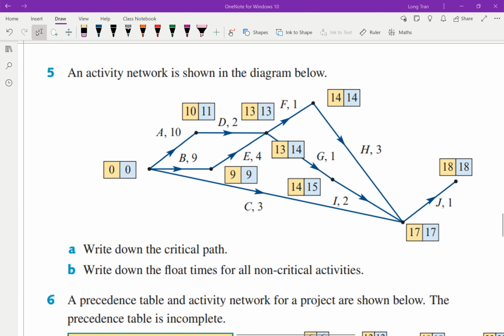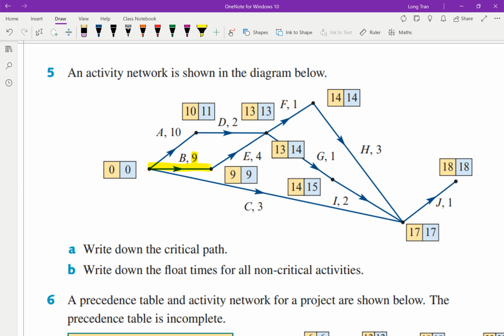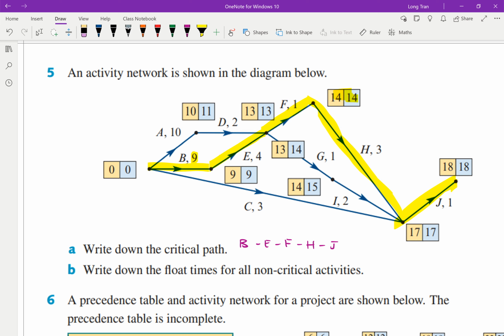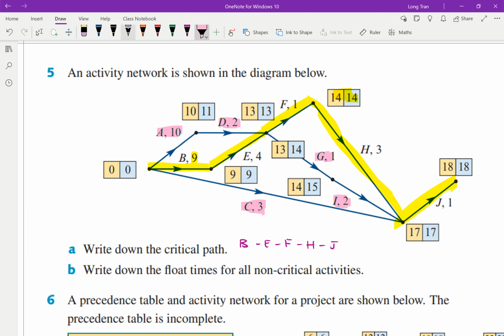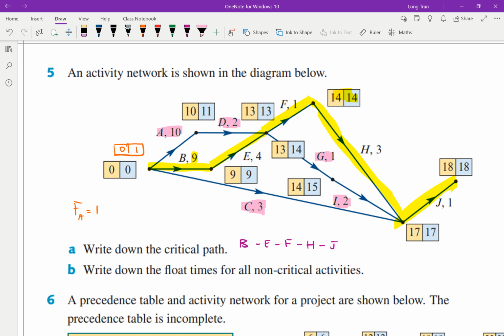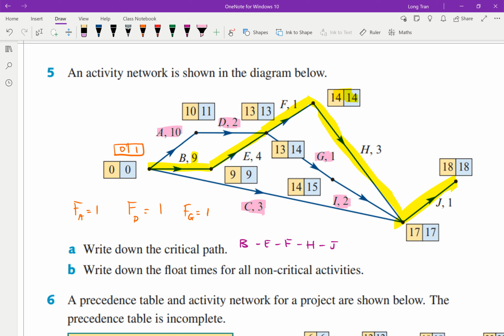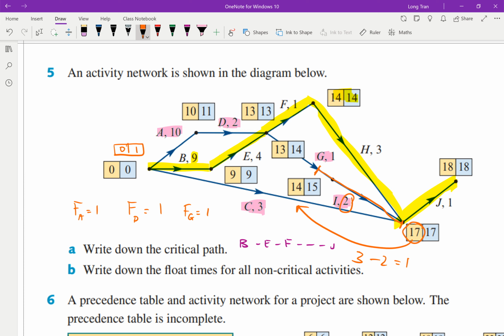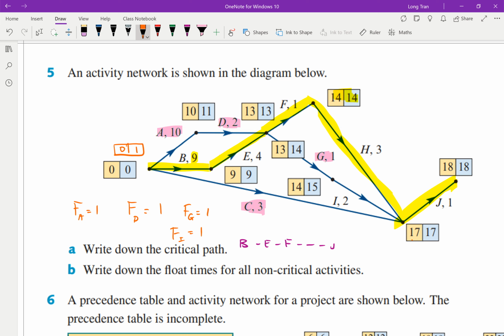Ex15D q5 video